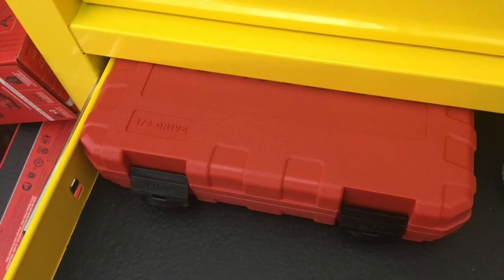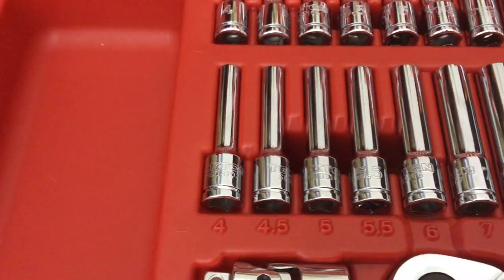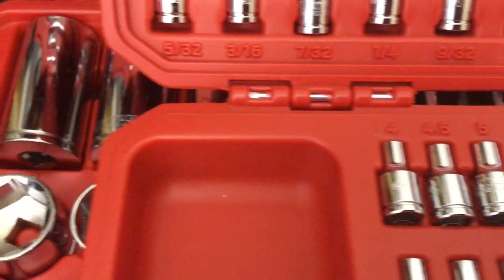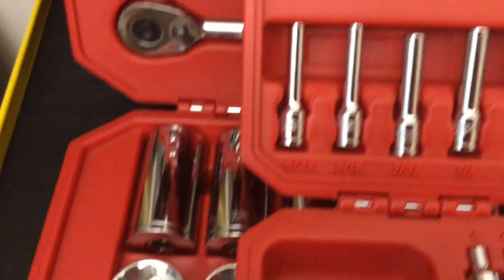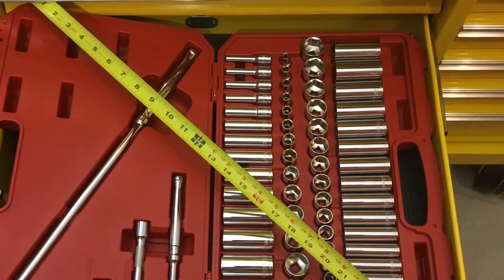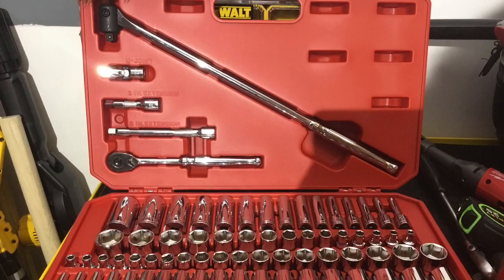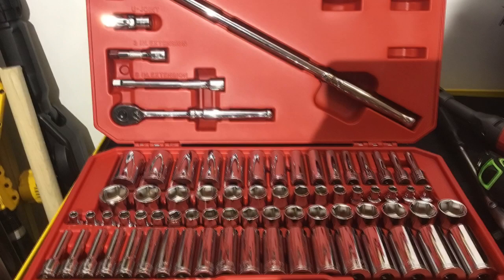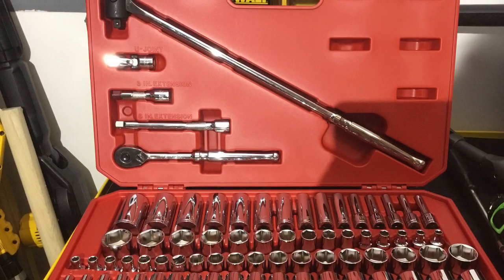Tekton Socket Sets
What I like is no skips:
Here's the 3/8th set on Amazon
Here's the 1/4th set on Amazon

Sometimes Amazon has a sale price that's lower than Tekton website but Tekton will give you points for purchases that you can use for future purchases.